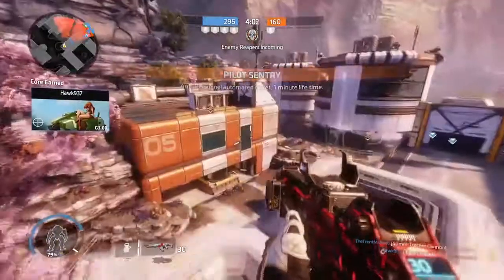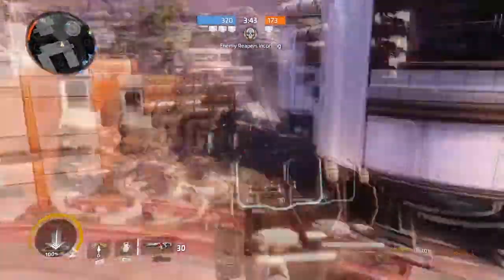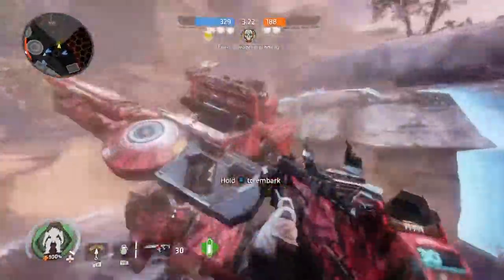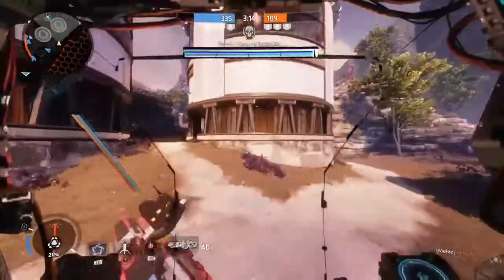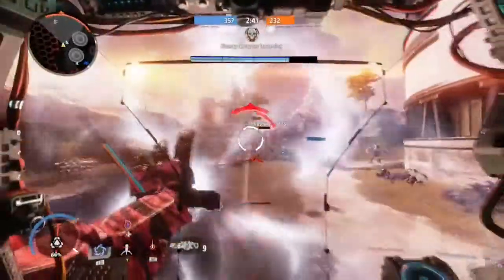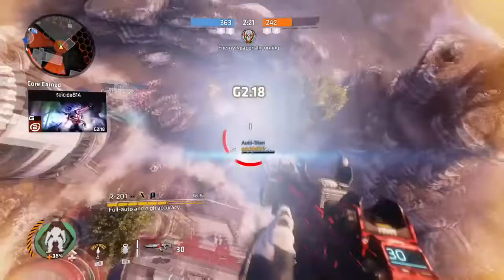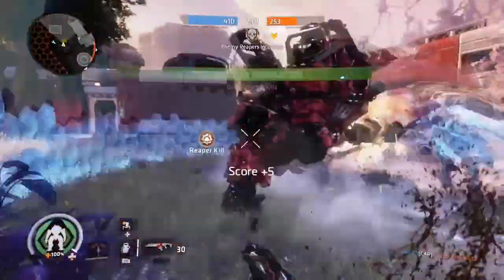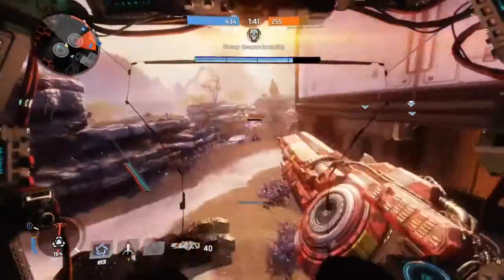400$ Budget Gaming PC Build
Let me know what you guys think about this 400$ gaming pc build? I didn't really want to list this PC as a "console killer" but at this price point I guess it can be considered a console killer. This build should give you phenomenal 1080p gaming performance. Now this isn't going to max out games but if you turn the settings down to medium or high you will get a decent framerate.